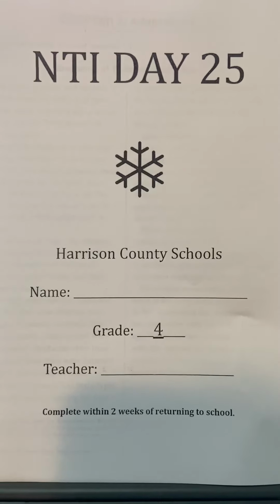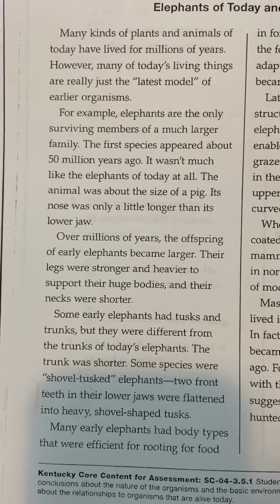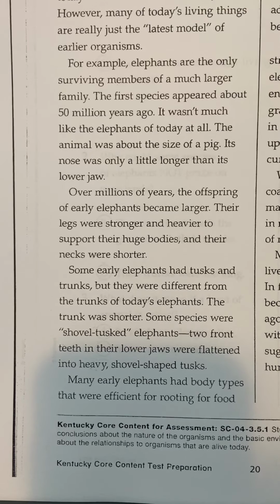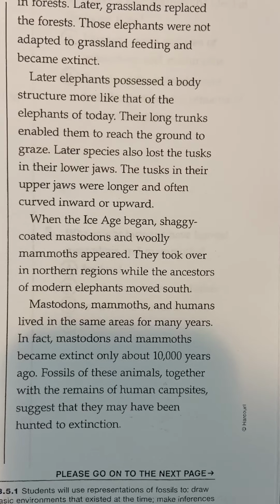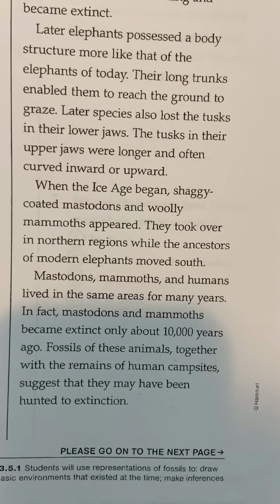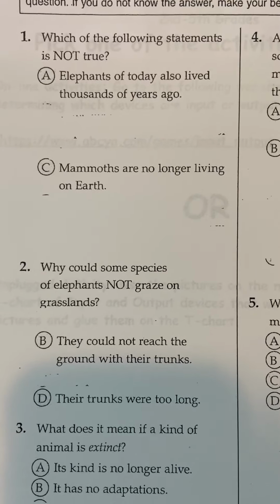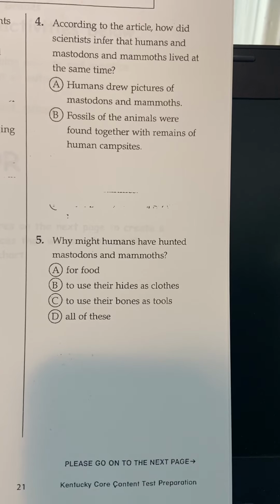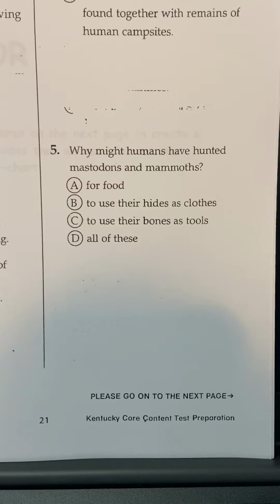NTI DAY 25 Science